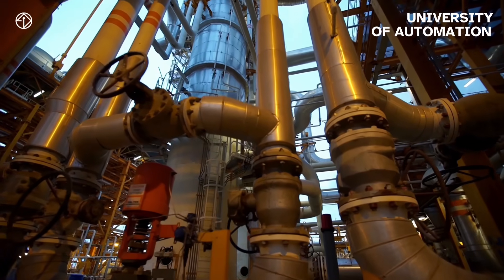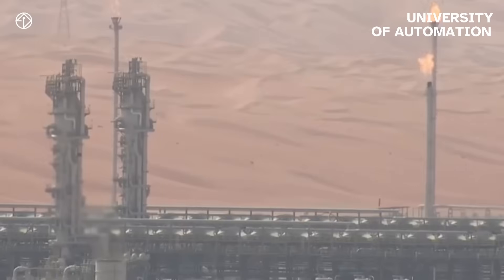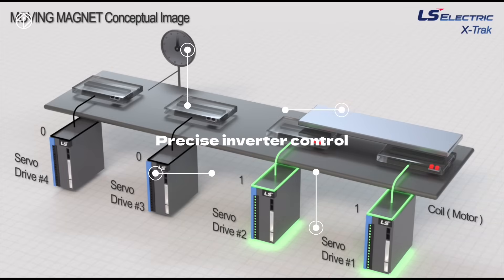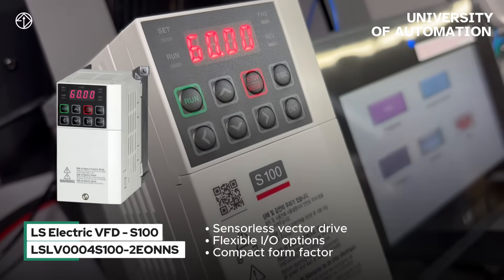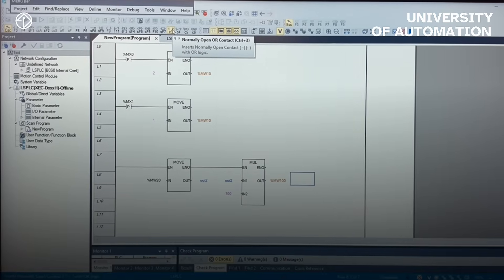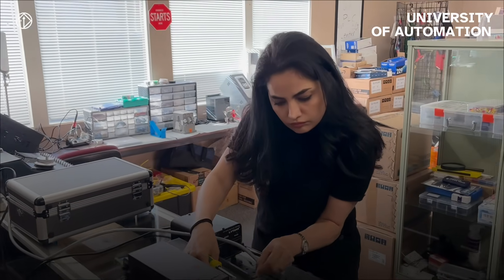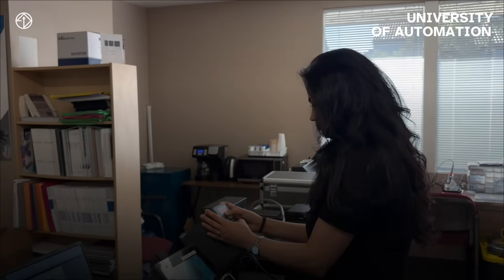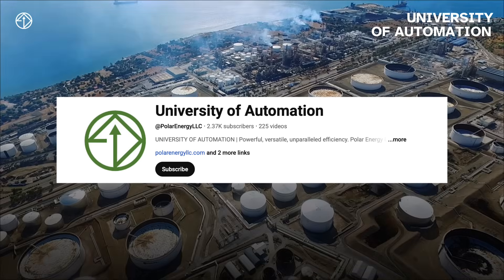Why ARAMCO Selected LS Electric for Its Automation System Overhaul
When one of the world’s largest energy companies chooses LS Electric for its power distribution and automation systems, you know the technology is built for scale, reliability, and performance. In this video, we take you inside why ARAMCO turned to LS Electric — and how these products are powering critical operations with efficiency and confidence.

LS Electric delivers a complete suite of industrial solutions including low voltage drives, MCCBs, contactors, PLCs, HMIs, servo systems, and integrated automation equipment. ARAMCO’s decision showcases the growing global demand for high-performance power distribution and automation infrastructure that delivers dependable results in the most demanding environments.

If your facility is looking to modernize electrical distribution, improve automation workflows, or upgrade critical systems, our team is here to help.

🚀 Schedule a FREE 30-Minute Consultation

Get personalized guidance on LS Electric power distribution and automation solutions:
👉 Book here: [Insert Your Link]

Whether you're building UL 508A panels, managing large-scale industrial projects, or seeking reliable component supply, our engineers and specialists can walk you through the best options for your application.

🔧 Who We Support

Industrial facilities

EPCs & engineering firms

Panel builders

Integrators

Energy sector operations

Automation & manufacturing plants